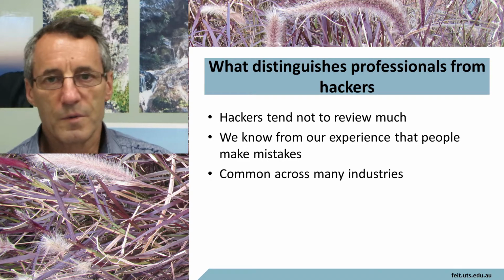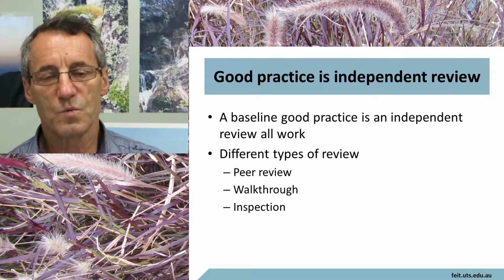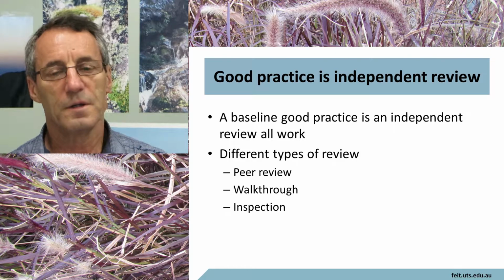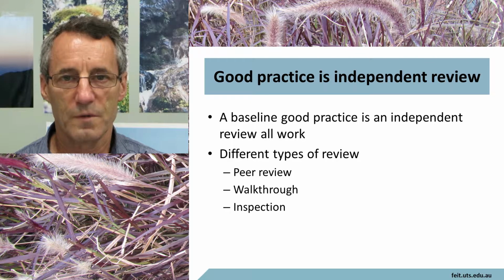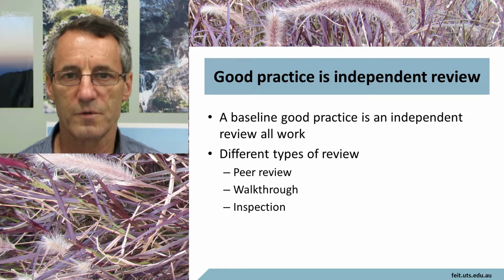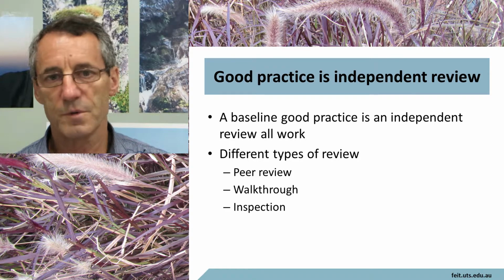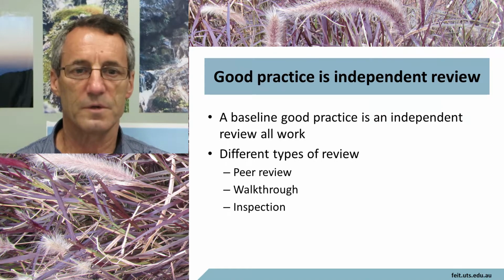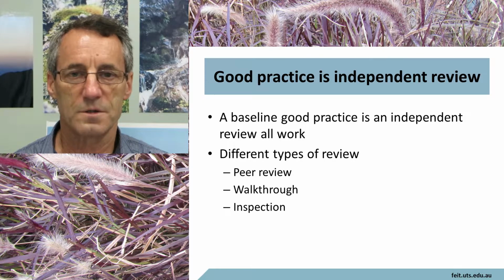ISO 90003 Design review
ISO 90003 Guide to design review requirements for software development.